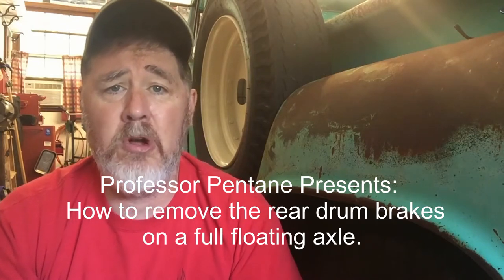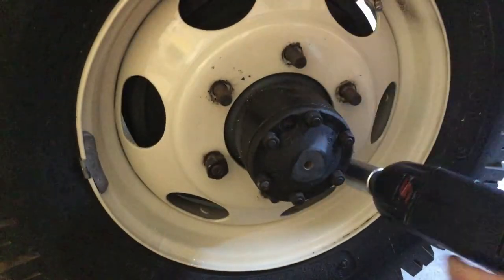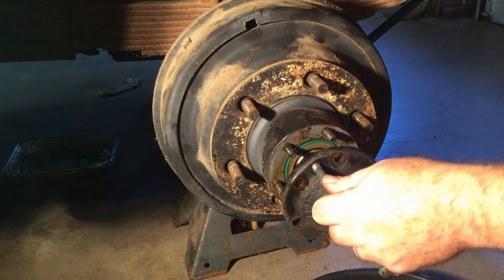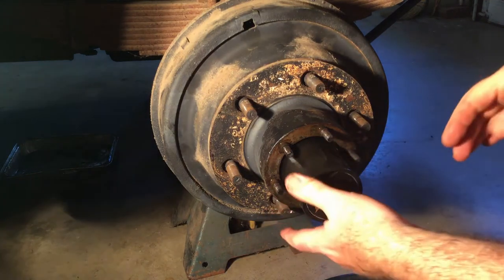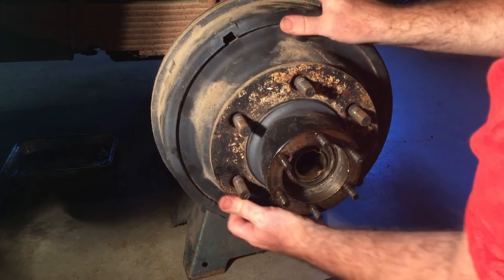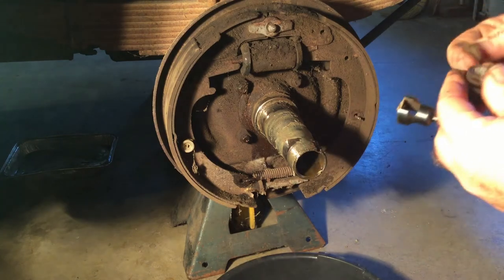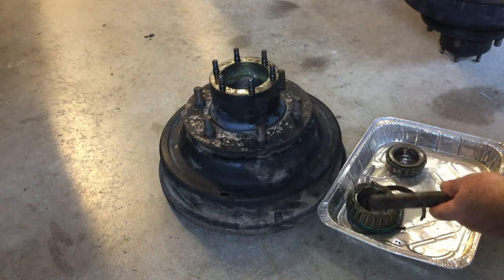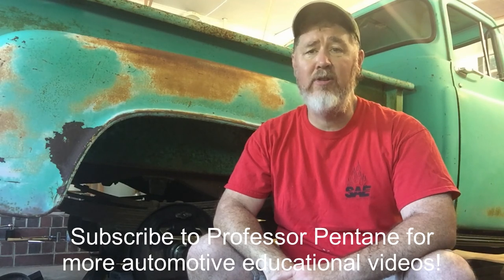How to remove the rear drum brakes on an full floating axle: Part 1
Features a 1957 Dodge Truck D200 or 3/4 ton.  Same rear axle on older Dodge trucks that are D300 or 1 ton, 2WD or 4wd.